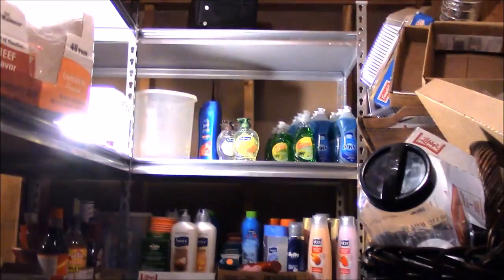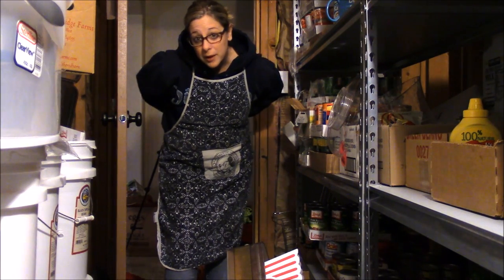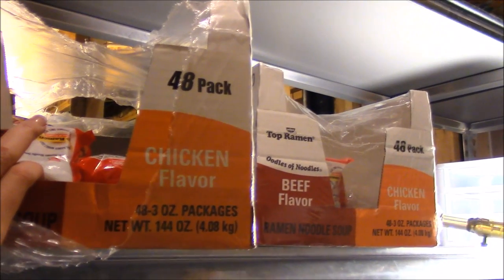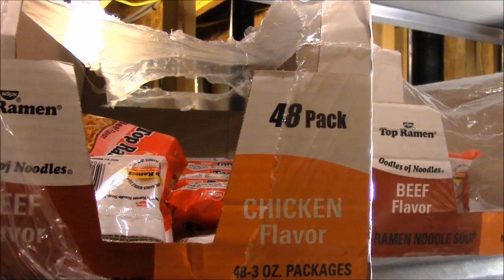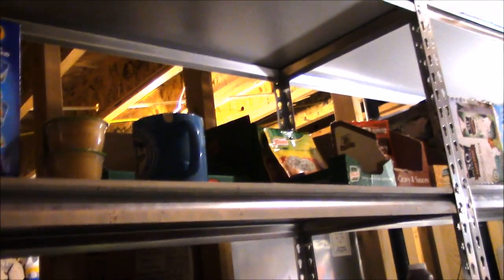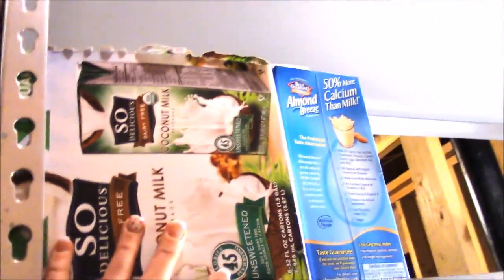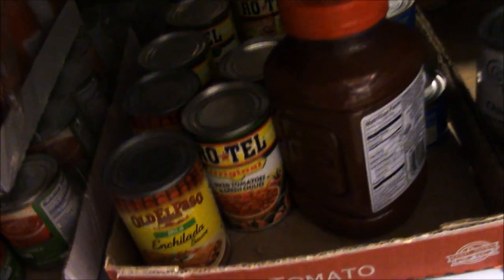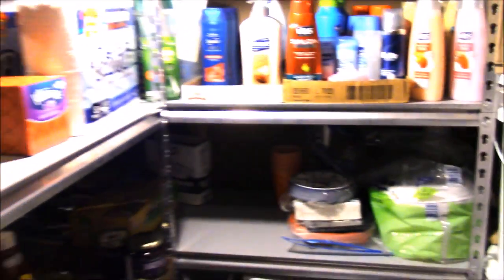Cleaning Out The Food Storage Room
Biggest YouTuber Bean Boozled Challenge-